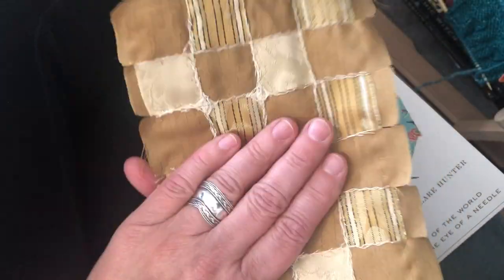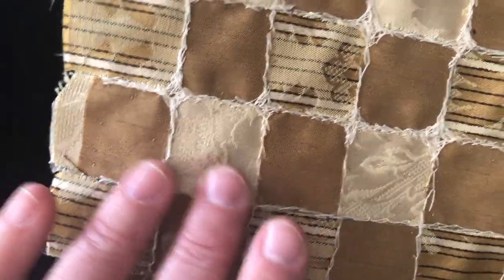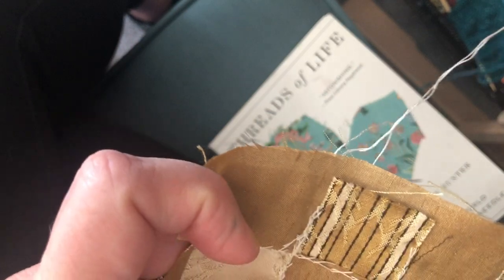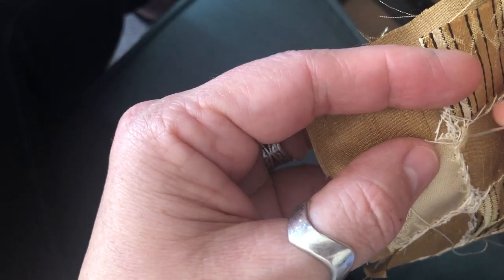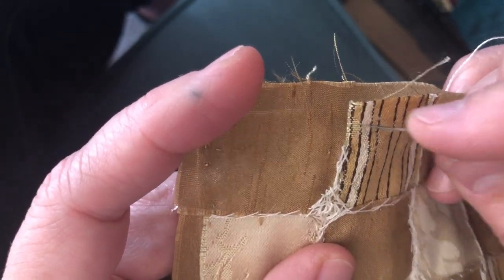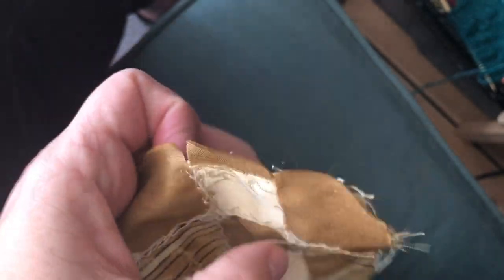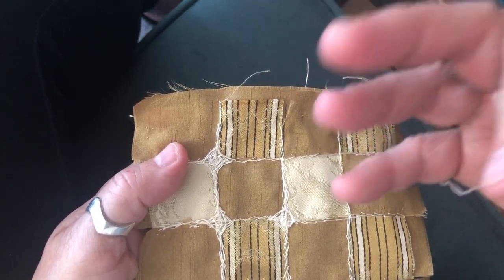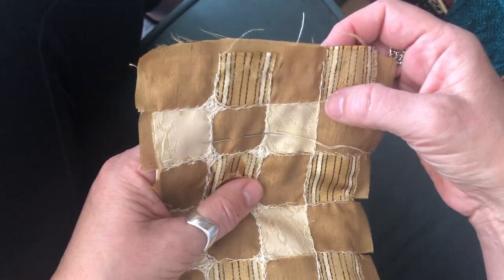February block for RoxysJournalofStitcher, the season of Imbolc, and thoughts on wintering